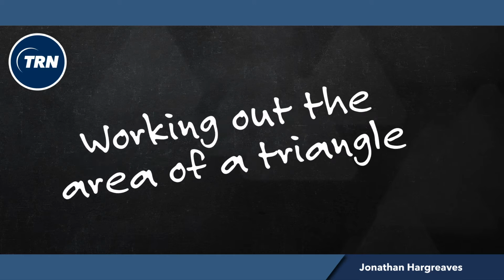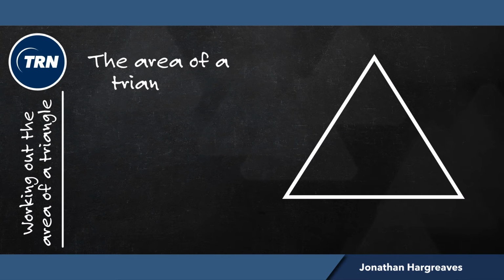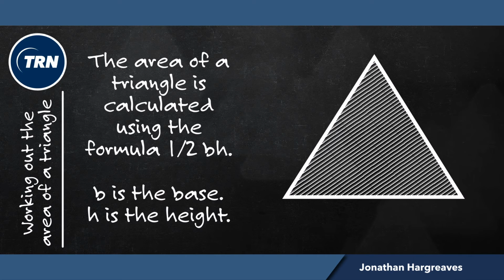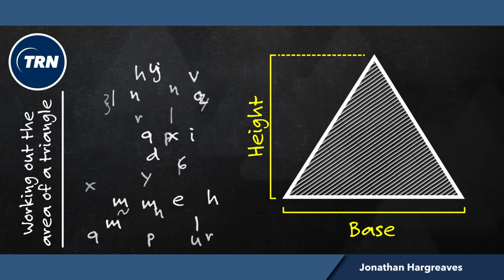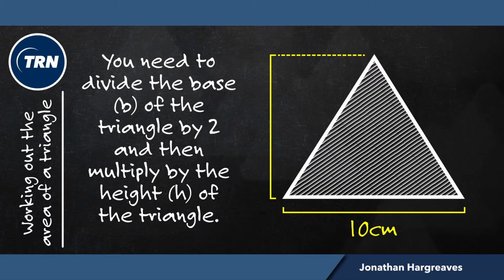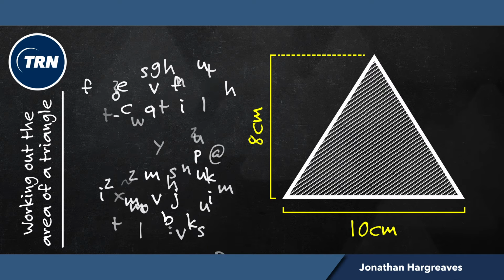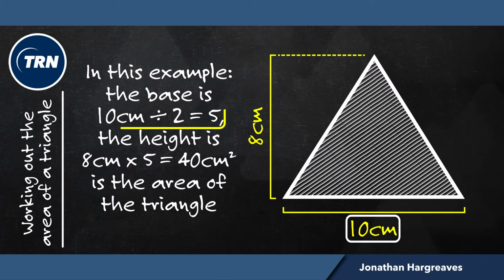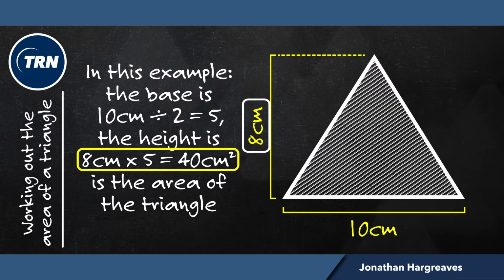TRN Tasters - How to work out the area of a triangle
In this TRN Taster, Jonathan Hargreaves demonstrates how to work out the area of a triangle.